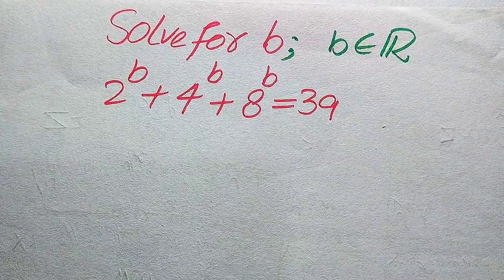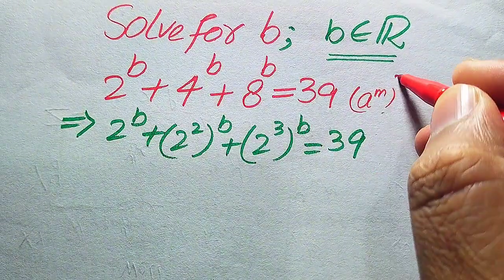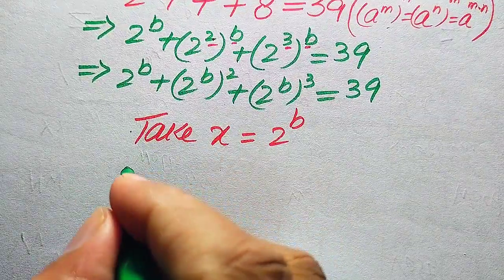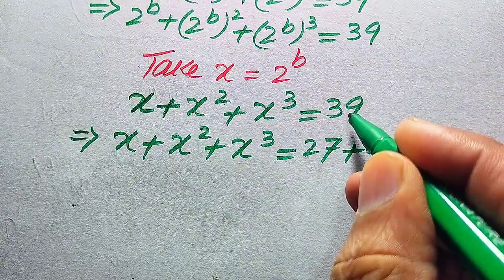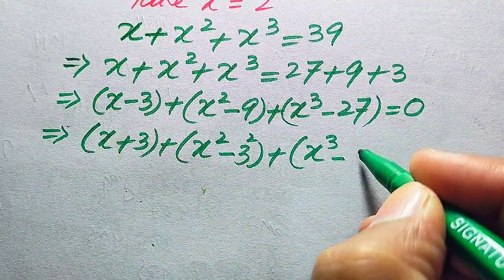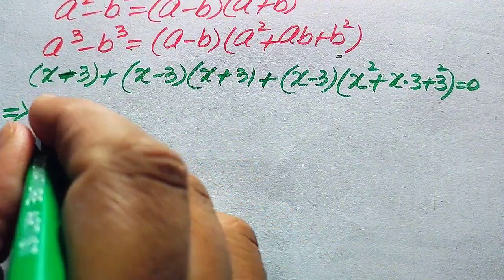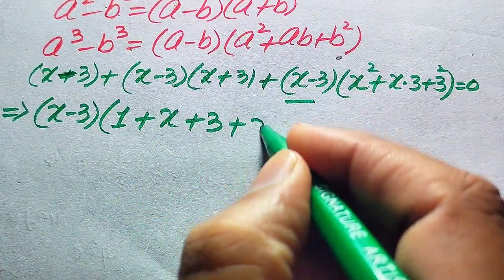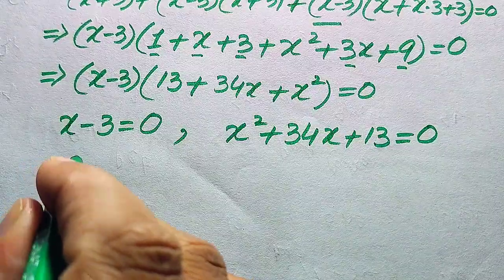Harvard University Interview Question | How to Solve it Quickly ?